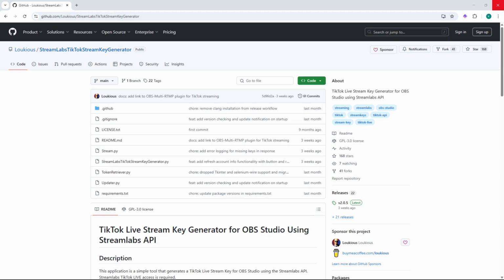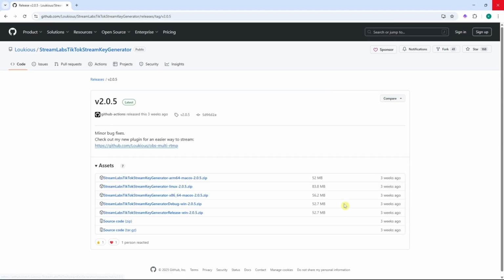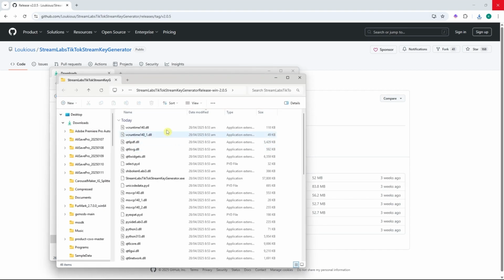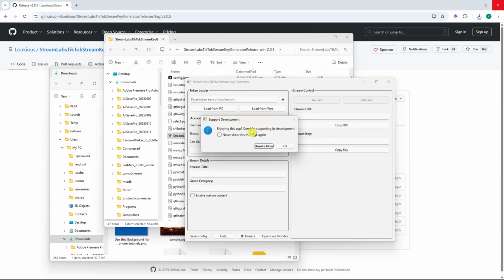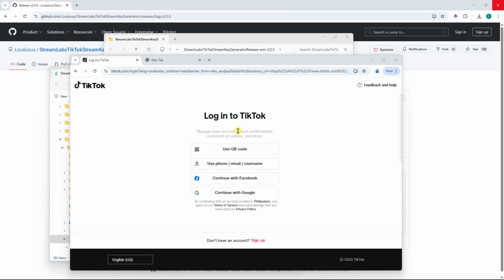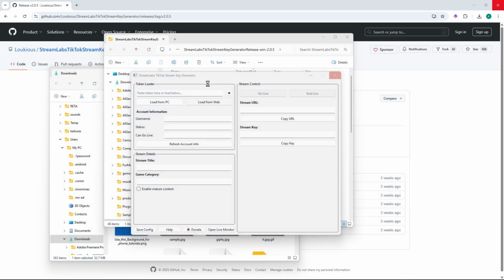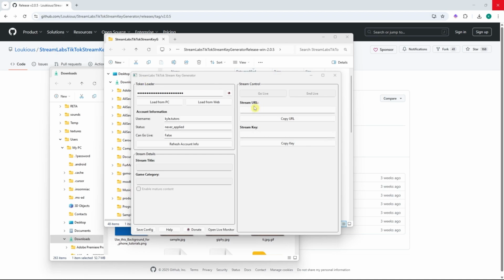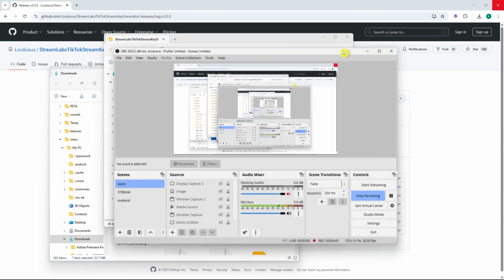How to Find TikTok Stream Key (FASTEST WAY)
Learn how to find TikTok stream key quickly with this simple guide. I’ll show you exactly where to locate your TikTok stream key for your next TikTok live or TikTok stream. If you want to live stream to TikTok from PC or need to know how to get a TikTok stream key, this is the full step-by-step tutorial you need.

This TikTok tutorial will cover TikTok how to live stream with OBS, setting up your TikTok live stream key, and an easy method to stream on TikTok using both desktop and mobile. For mobile users, follow this TikTok mobile stream key guide to find the TikTok stream key mobile version and your TikTok mobile app stream key fast. I’ll also walk through the TikTok streaming key tutorial, so you can find TikTok stream key step by step without confusion. Plus, I’ll show the easy way to get TikTok stream key on mobile and important OBS TikTok tips to optimize your stream.

Perfect for anyone looking for the stream key to start live streaming today!

Tags To Find the Channel When Need

🎧 Available on:

YouTube Music:    • Life

😊 Contact the Artist:

Roa:
  / roa_music1031
  / roa__music
  / roa__music
  / roamusiccc